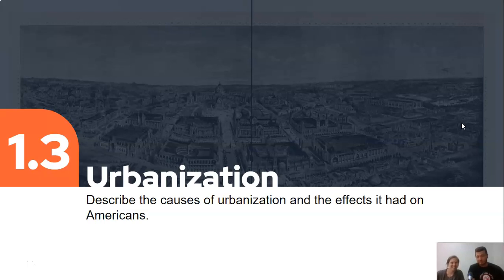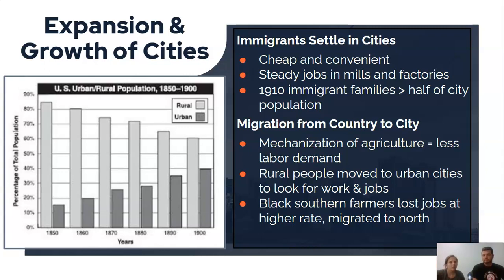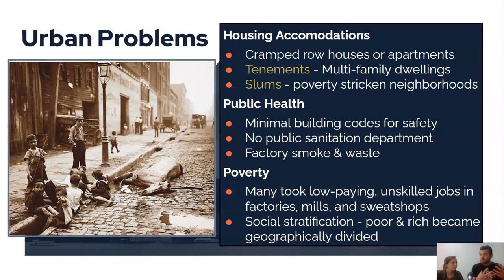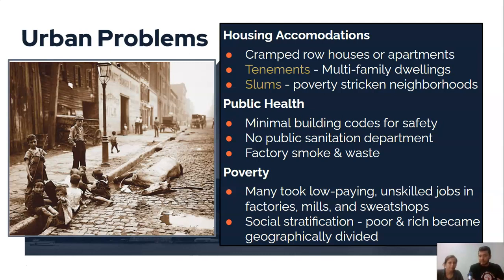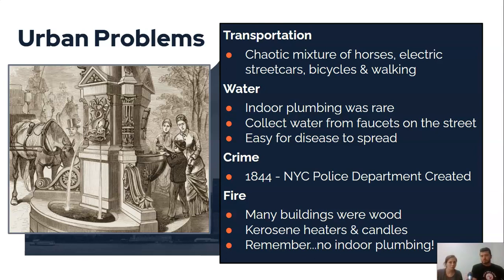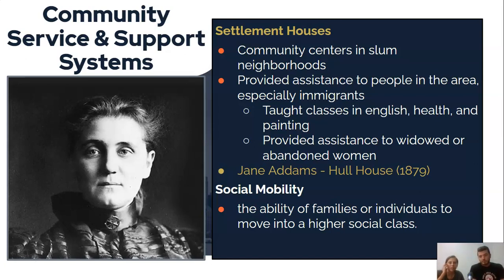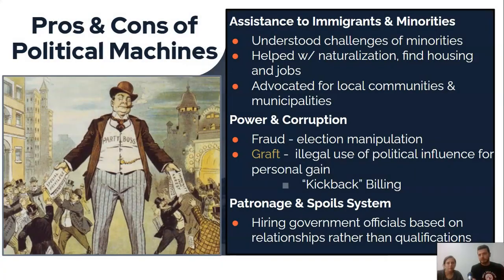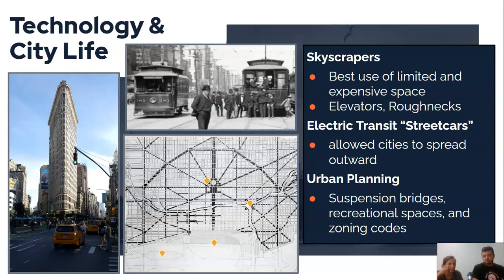Urbanization Lecture Video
Mr. Shaw and Ms. Willbrand discuss the rise of urbanization during the Industrialization period.